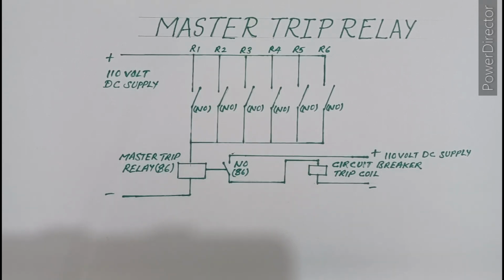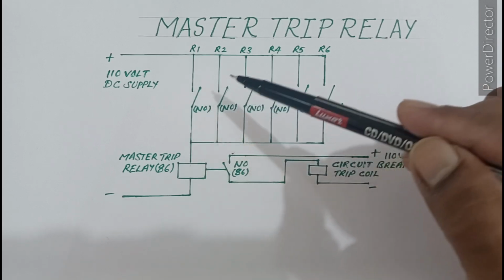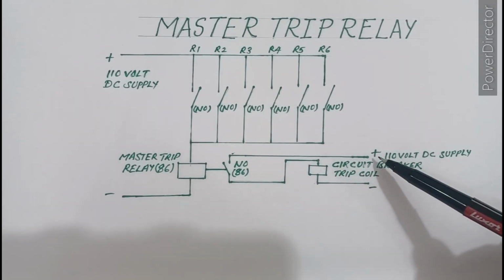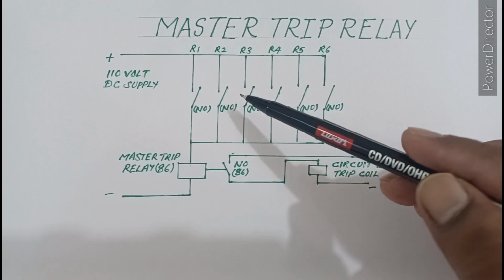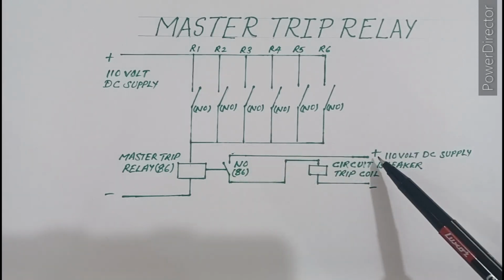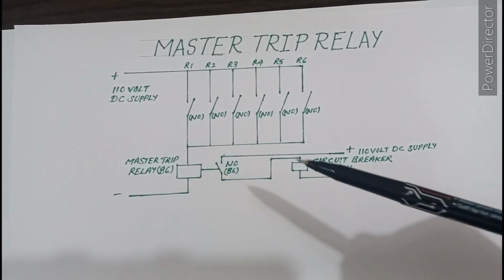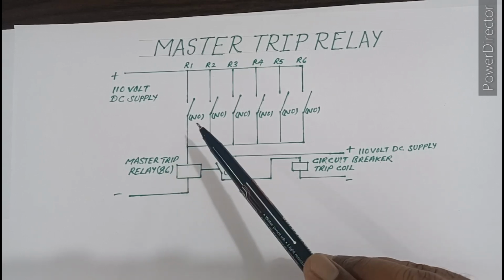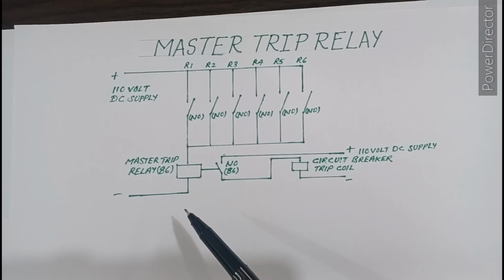MASTER TRIP RELAY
Working Principle and uses
 of Master Trip Relay